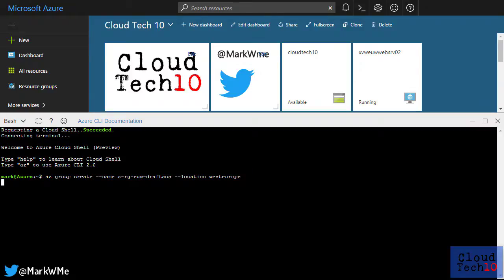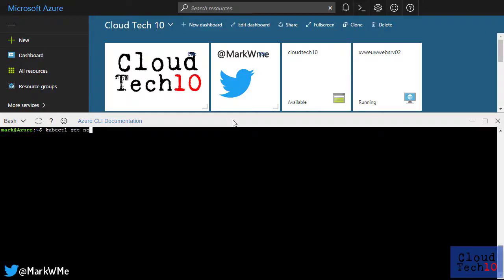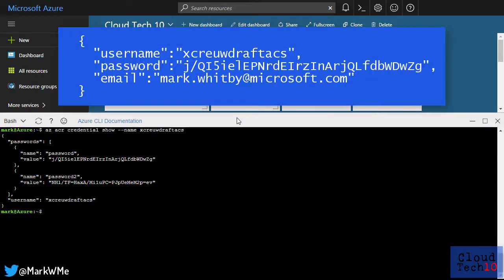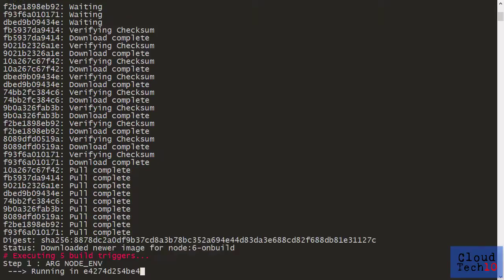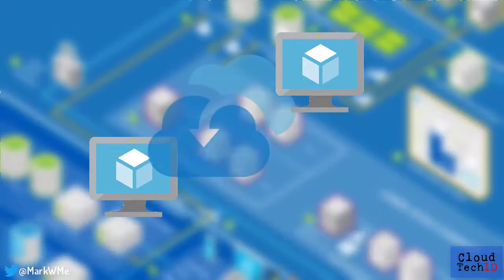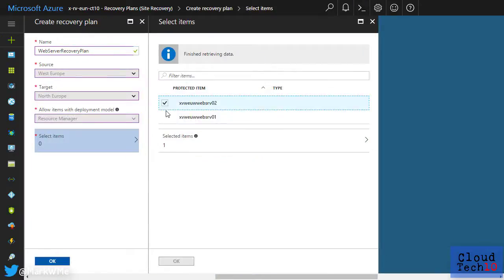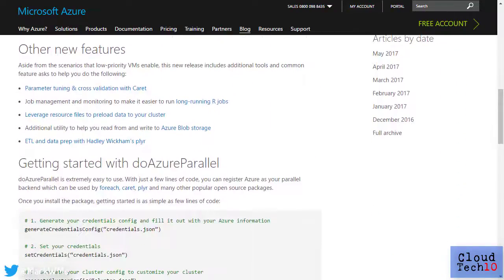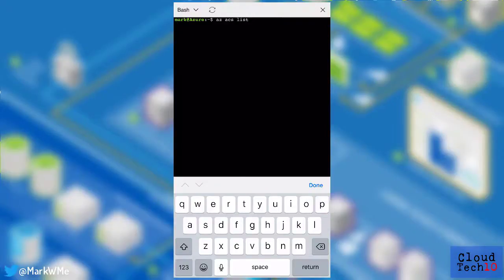Cloud Tech 10 - 5th June 2017 - Draft, Kubernetes, Docker Containers and more!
This week I cover:

00:20 - Using Draft to streamline Kubernetes development with Azure Container Service and Azure Container Registry

05:31 - Azure Site Recovery for Azure Iaas Virtual Machines

06:57 - Higher eDTU Limits for Azure SQL DB Standard Elastic Pools

07:18 - Parallel R Support for Azure Batch Low Priority Virtual Machines

08:04 - 2TB and 4TB Disk Sizes Now Available in Preview

08:35 - Azure Portal App updated with Azure Cloud Shell support